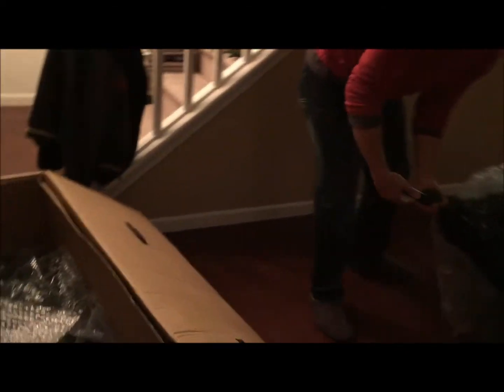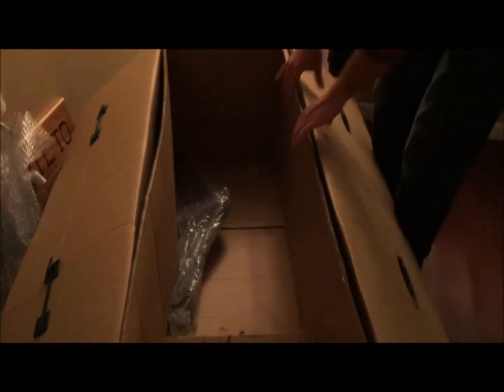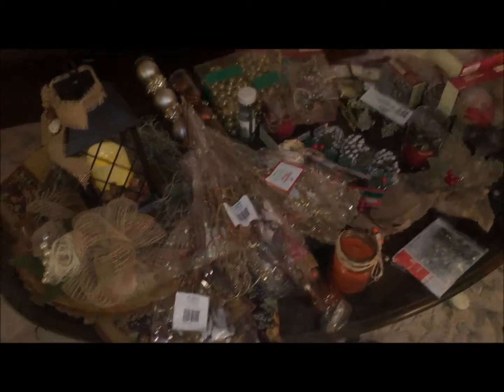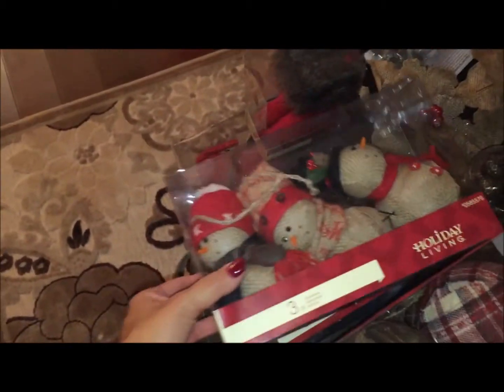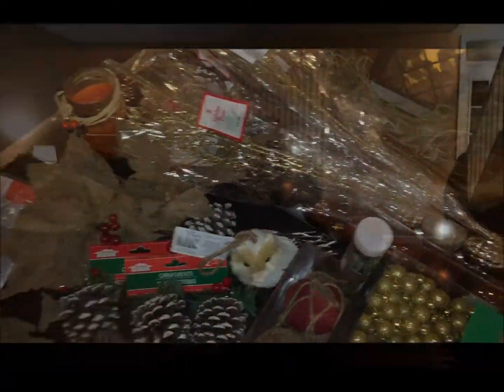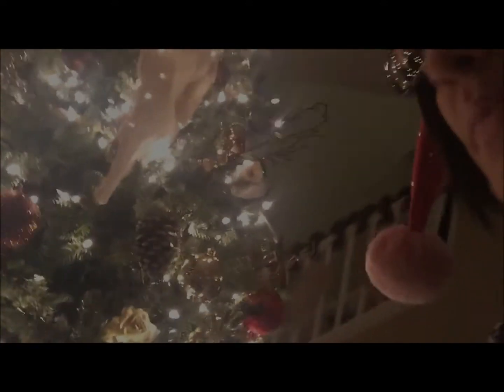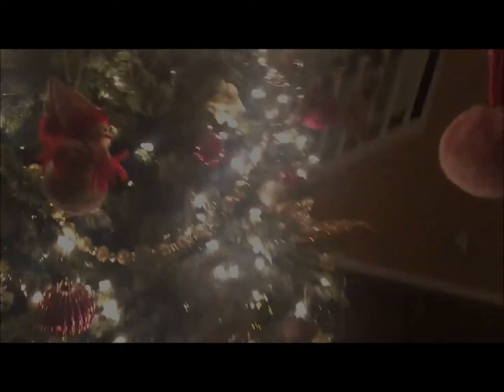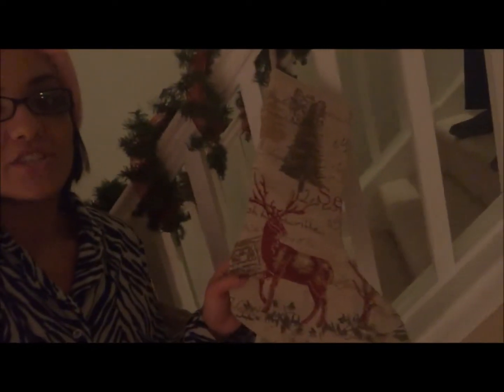How to put up a Christmas Tree in 5 minutes- Vlogmas 2014- Day1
Jorge and I got our 1st christmas tree and we are so excited for the holidays. WE ARE SO EXCITED TO SHARE THIS WITH YOU GUYS!!

*FOLLOW ME so you can see what happens next!!